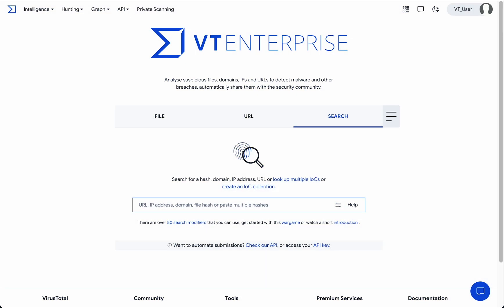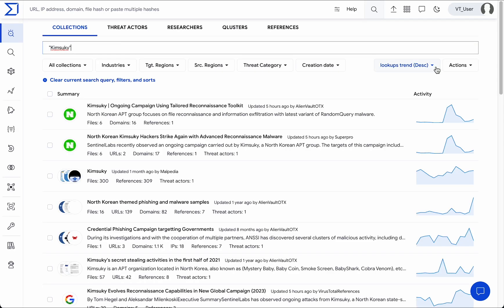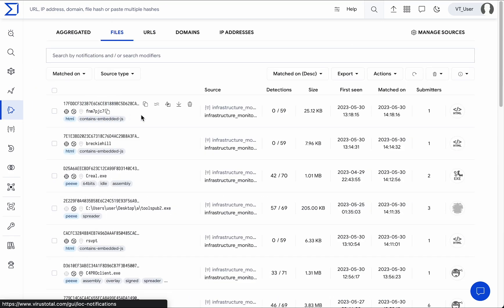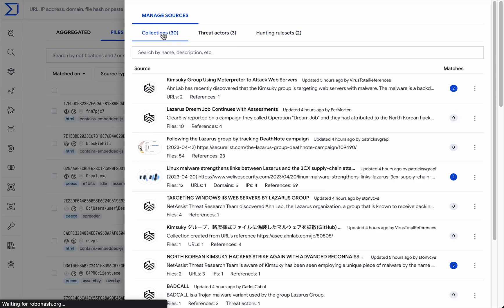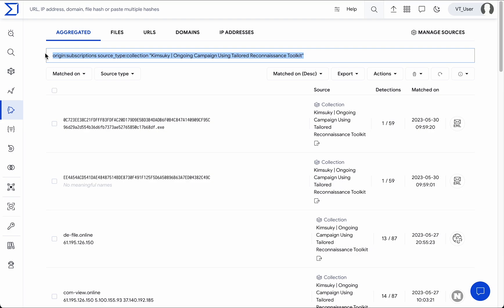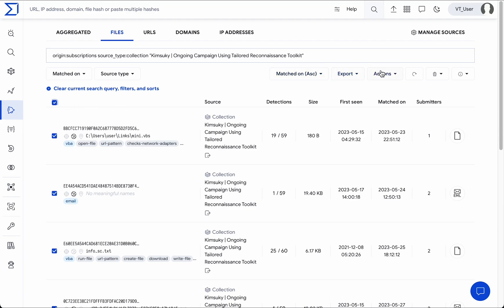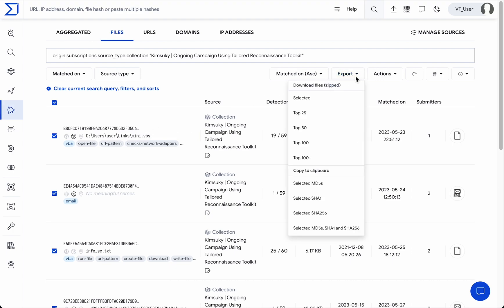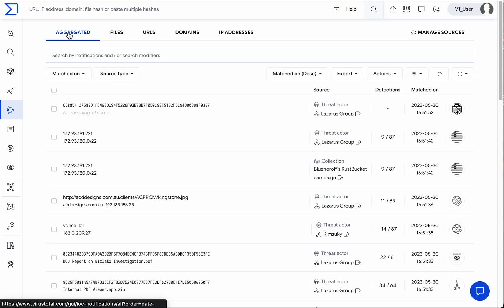Walkthrough VirusTotal IoC Stream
IoC Stream is VirusTotal's centralized notification hub, bringing IoCs from active Hunting rules and Threat Intelligence subscriptions together. Learn how it works in this video.